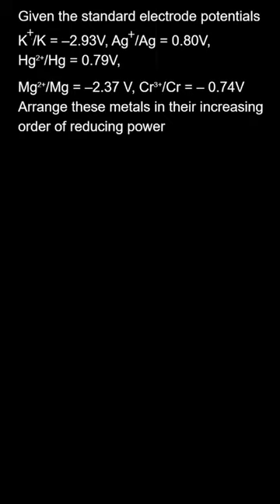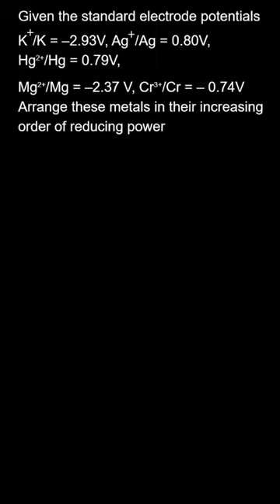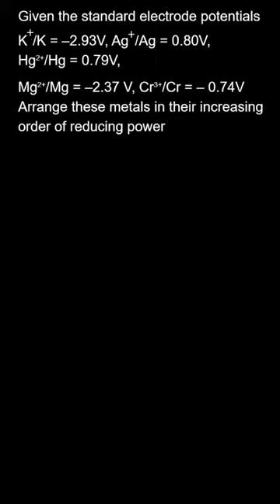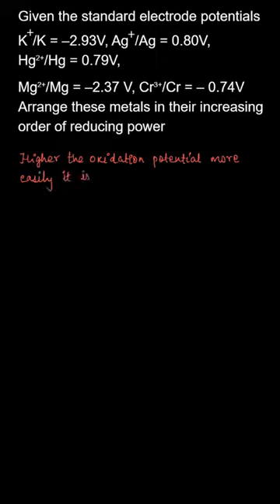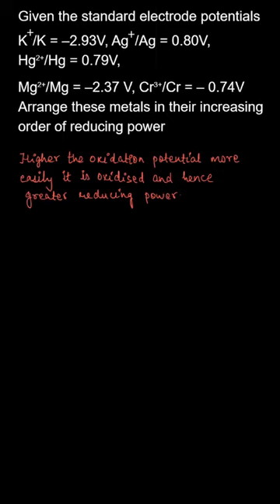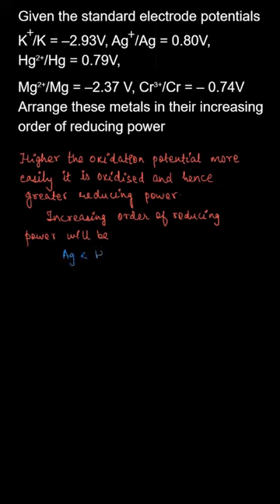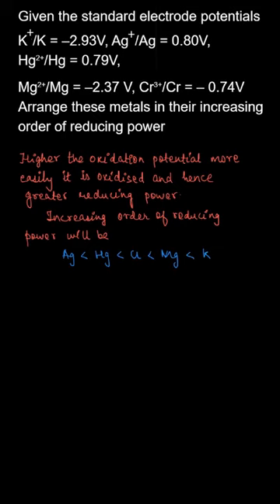Electrochemistry| Chapter 3| Exercise 3.2| Q.3.2| Class 12| NCERT| Chemistry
Q. Given the standard electrode potentials,
Arrange these metals in their increasing order of reducing power.

Topic: Electrochemistry
Class: Class 12
Subject: Chemistry
Chapter: Chapter 3
Book: NCERT, Class 12, Chemistry

Where can you find us?